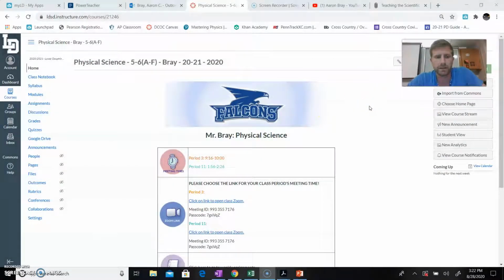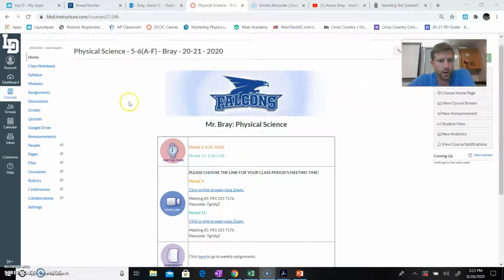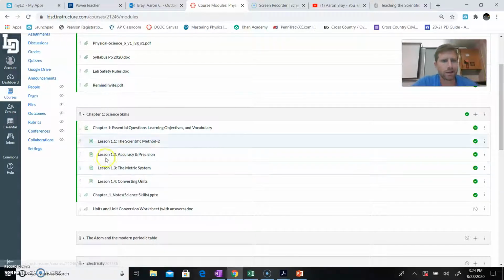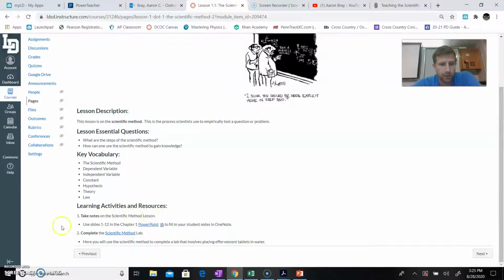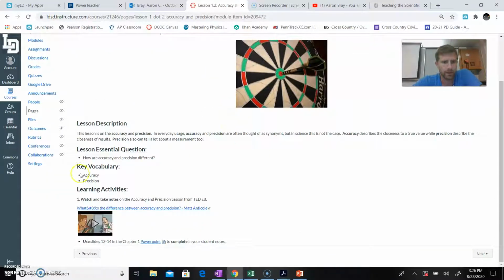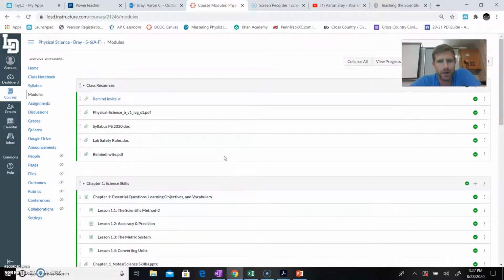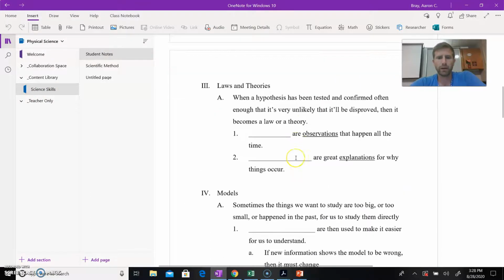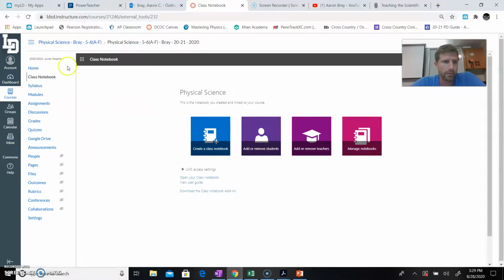Welcome to Physical Science